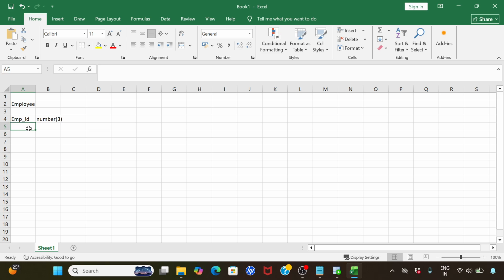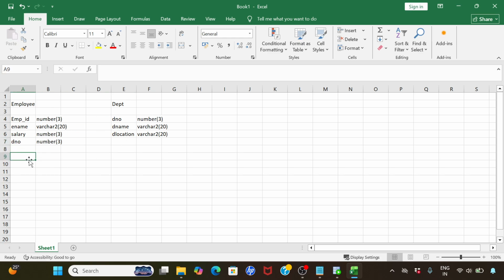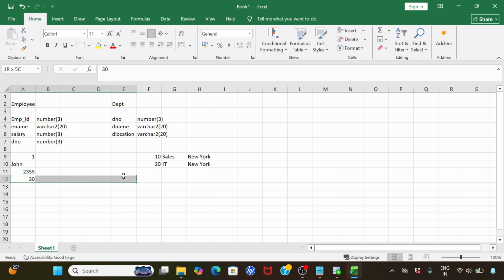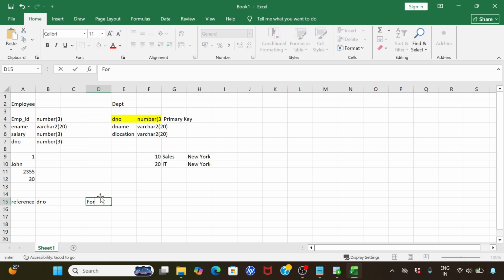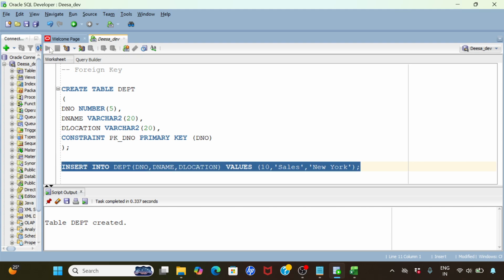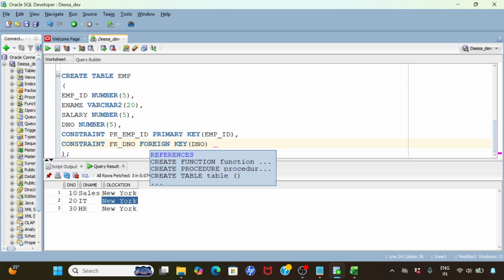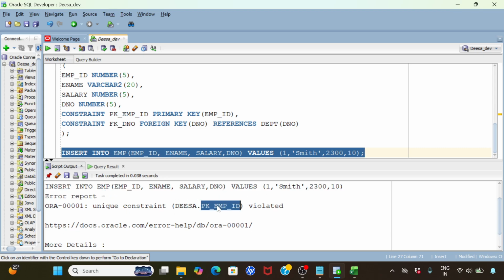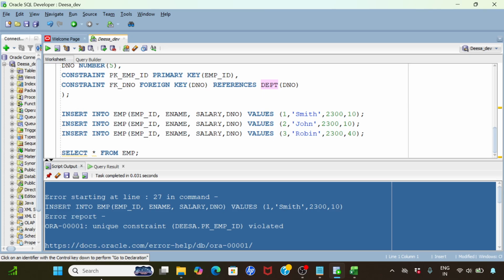Foreign Key in SQL Explained (With Real Examples)